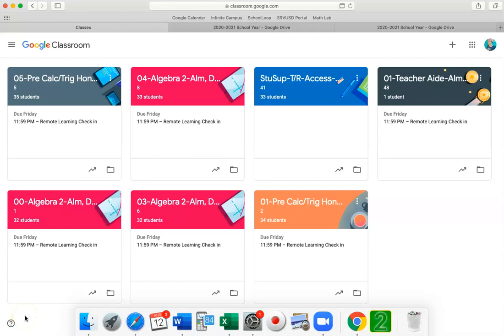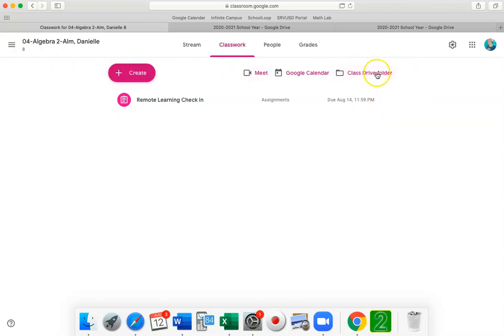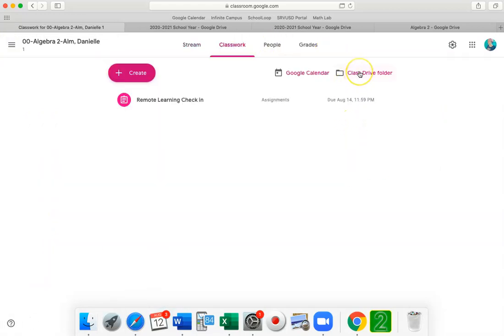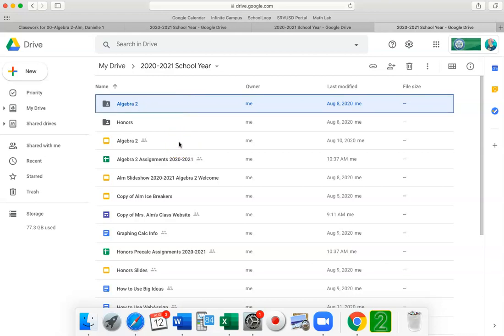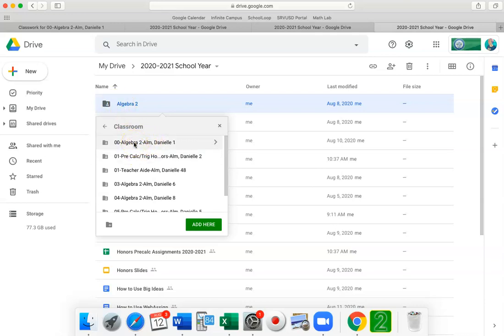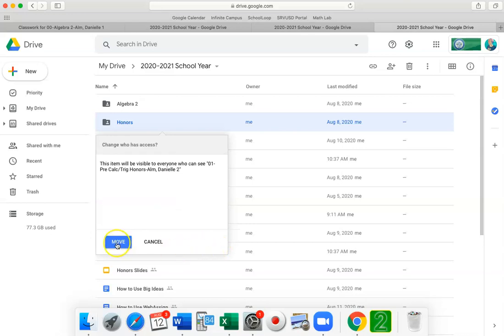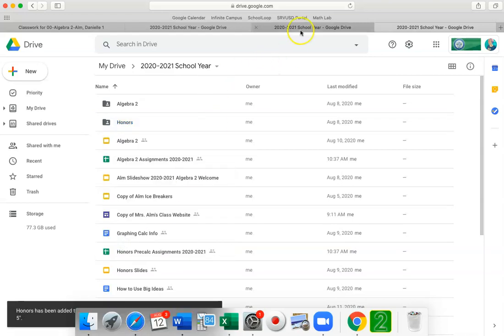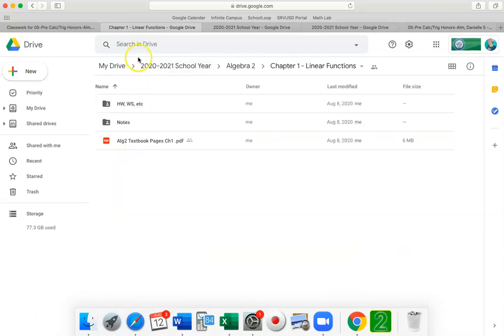How to make one google folder and have it mirror into all your google classroom folders